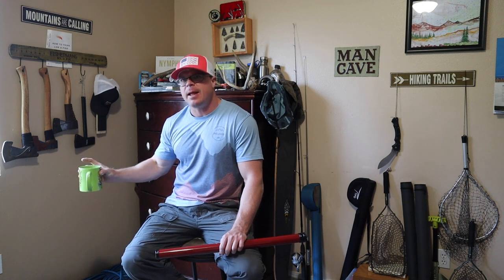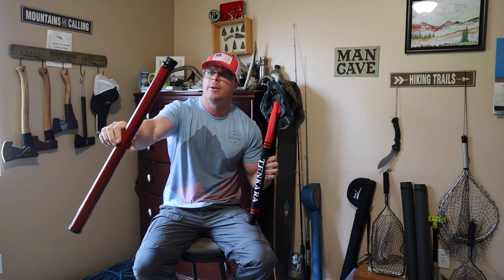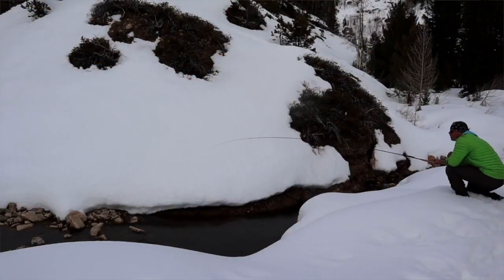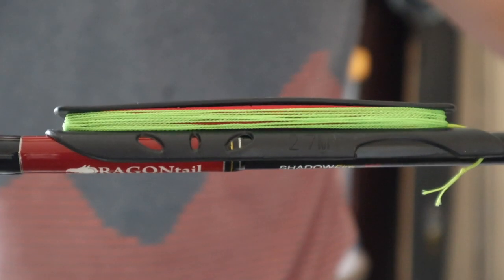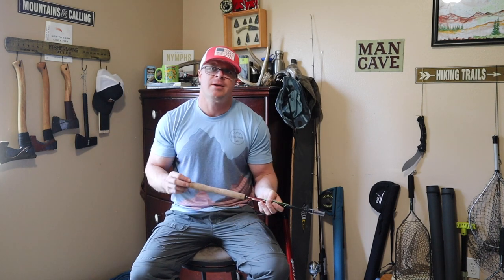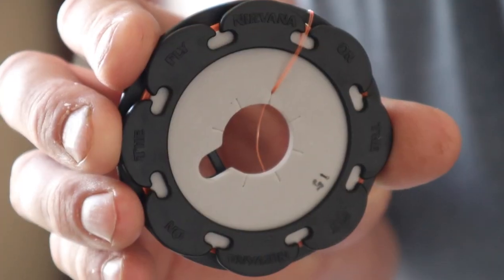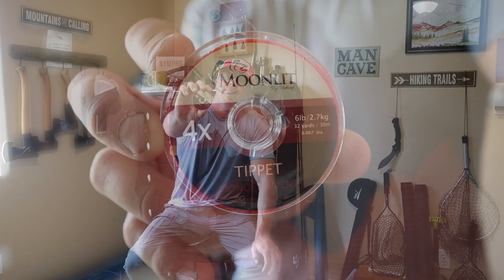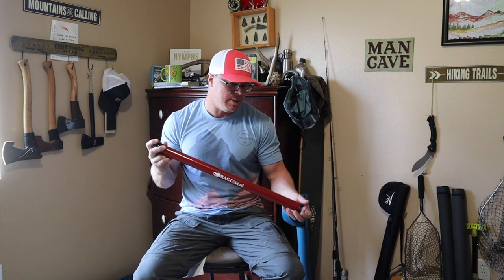Dragontail Shadowfire 365 / Tenkara Rod Review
After four months of use, which includes two overnight backpack trips, a couple day hikes into back country waters, and many day trips to my local river, I'm finally ready to talk about Dragontails number one selling rod, the Shadowfire 365. I've had a lot of questions asked about this rod and I hope this answers most of them. Tight lines my friends.